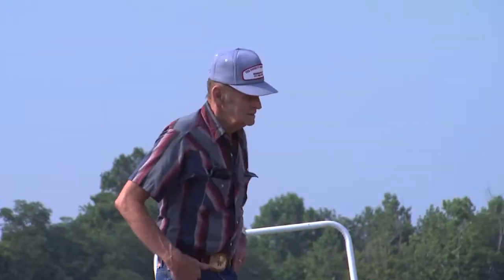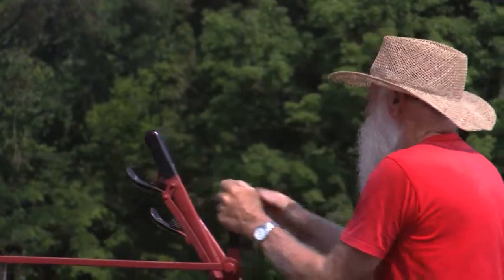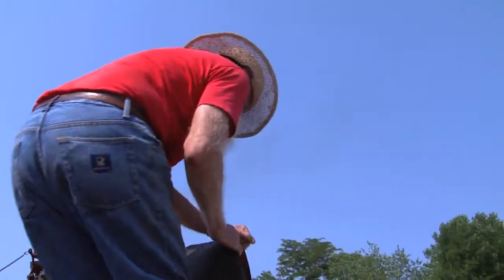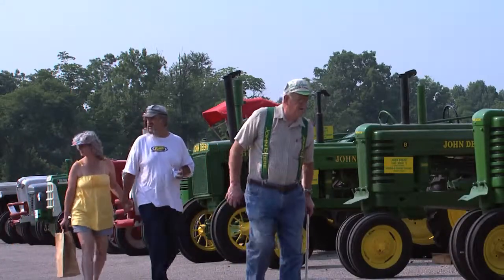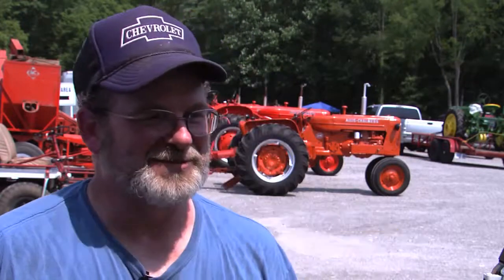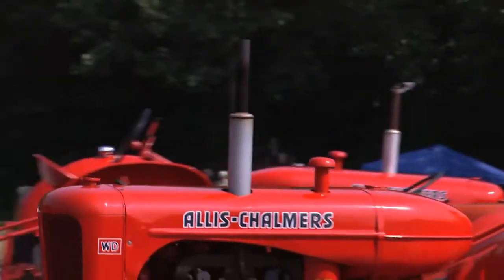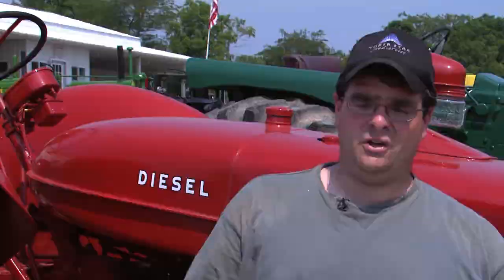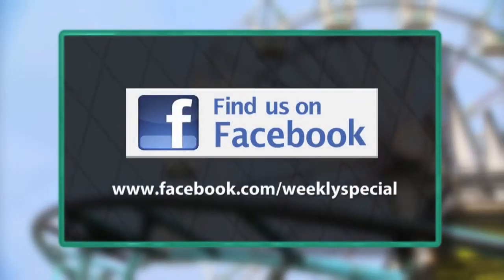Owen County Antique Machinery Association Fair | The Weekly Special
The Weekly Special takes us to the Owen County Antique Machinery Association Fair to talk about steam engines, tractors, and the fun that comes with working on an old motor.  From John Deere to Oliver to McCormicks, they're all here.  Find our more about WTIU's The Weekly Special by visiting